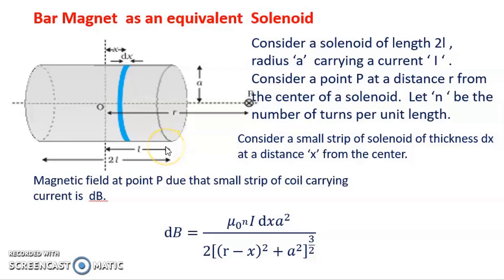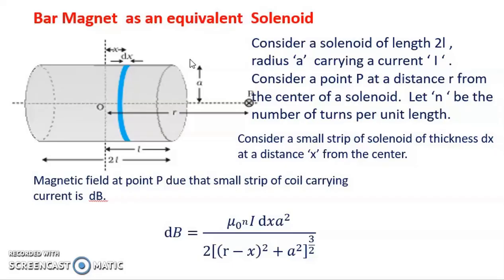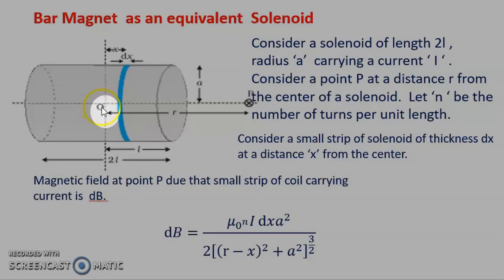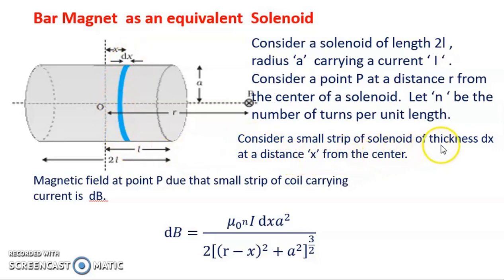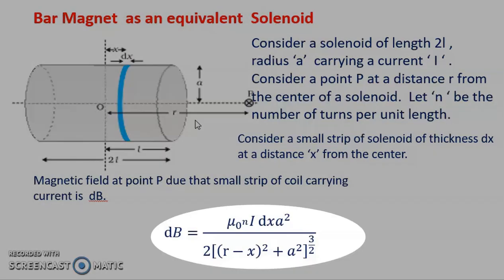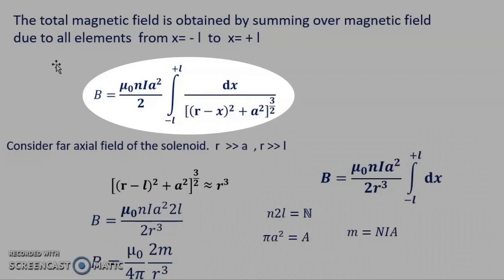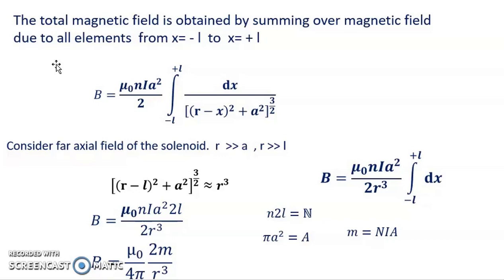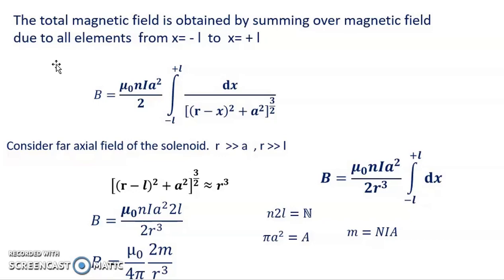solenoid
Bar magnet as an equivalent solenoid